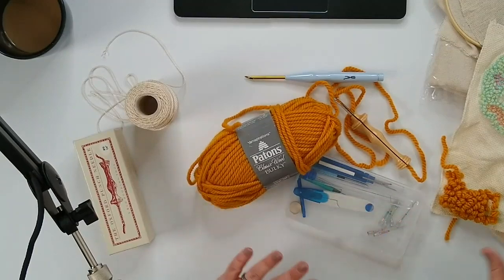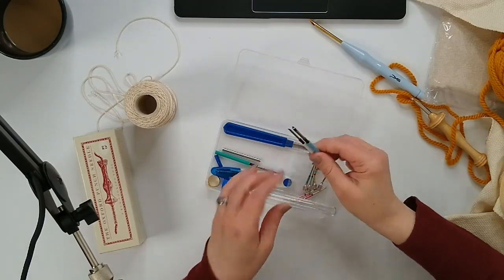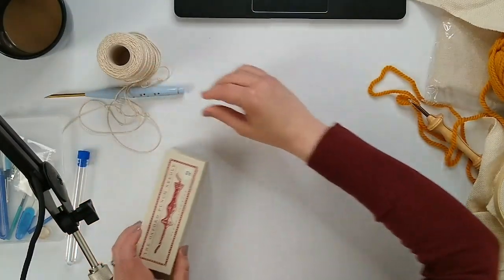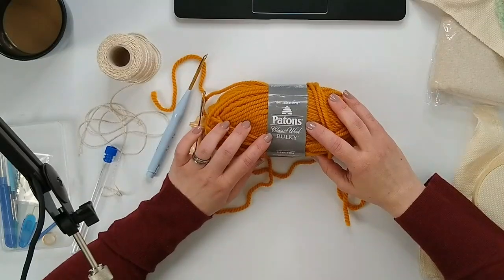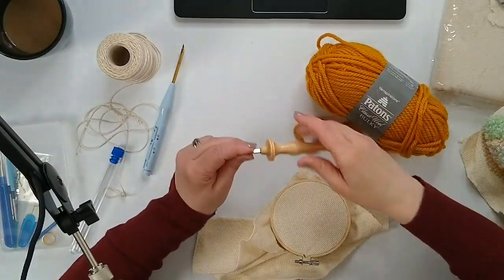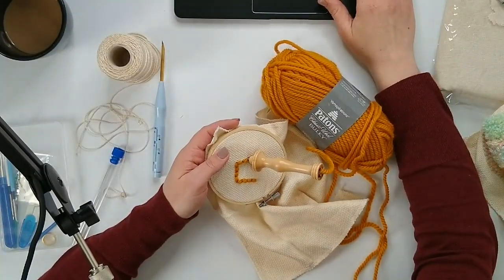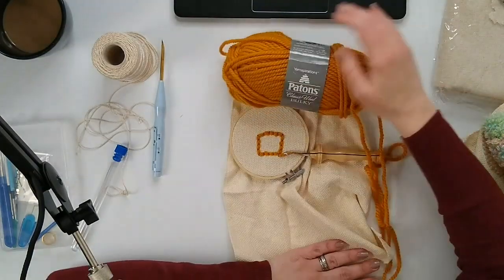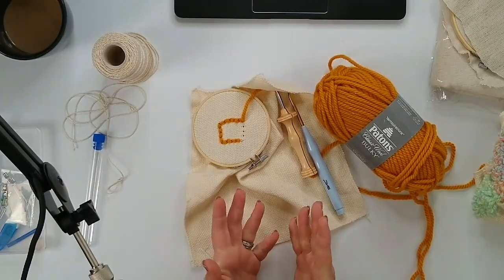Moogly Live January 2020 - Intro to Punch Needle